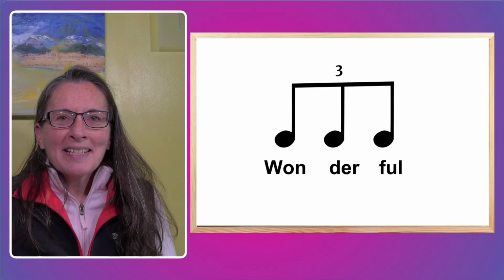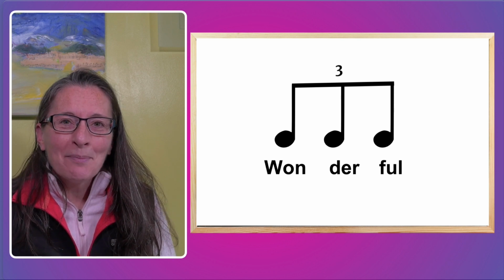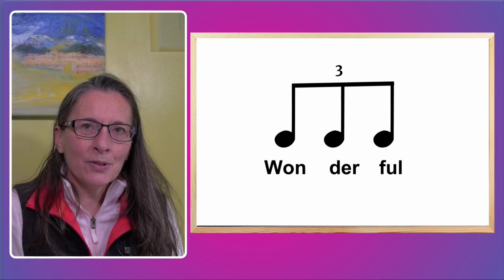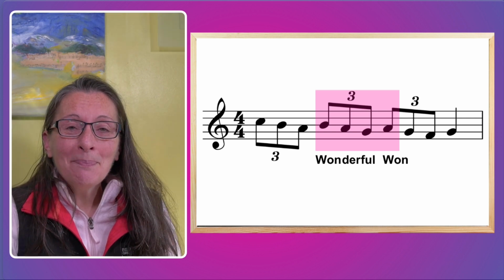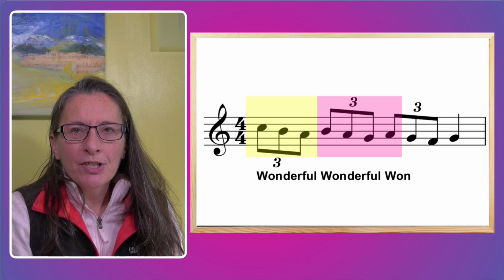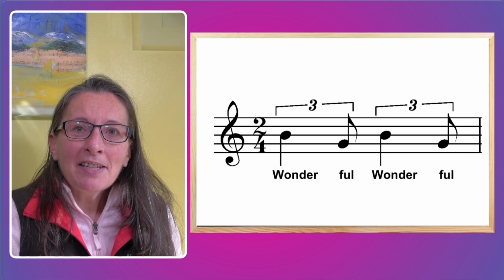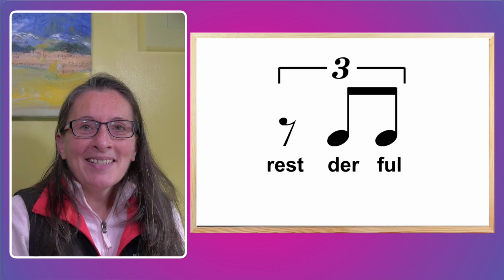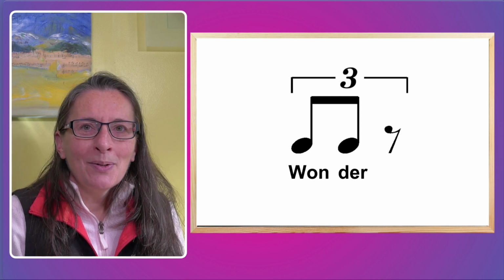Triplet eighth notes/ triplet quavers: how to get the rhythm accurate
Keeping triplet eighth notes even and in time can be tricky. You may have heard of lots of different words that you can use, such as pineapple, elephant or even the word triplet itself, but many of those only work at a steady tempo. Learn how to how to count triplet eighth notes or quaver triplets so that you can play them accurately and with control at any tempo.

📕 FREE GUIDE-10 Tips that will help you learn more music accurately in less time.

📕 FREE GUIDE- HOW TO MAKE A PRACTICE PLAN- The guide includes examples of music practice plans plus a free template.

📕 FREE GUIDE- HOW TO KEEP A PRACTICE JOURNAL- The guide includes loads of prompts to help make keeping a practice journal simple.

** PURCHASE A COPY OF FIONA’S BOOK “PLAY MUSIC BETTER” **

Play Music Better is packed with practical methods to help make your practice time more effective and efficient.

Learn how to grow and develop your musical skills so that you can play with confidence. Learn Music Together’s musical roadmap will show you step-by-step how to practice effectively and help you create a positive mindset to set you up for success.  It’s the most supportive musical community online.
-- Related Content –

How to count semiquavers: Learn to play 16th note rhythms more reliably

ABOUT FIONA
Through my 25 + years of teaching, I’ve learnt that no matter your age, you can learn to play music well.  So often, learners’ ineffective practice methods hold them back and prevent them from making the progress they deserve. It took me years to realise that improving technique requires mastering the art of practice.

I learned from experience that endless repetition and lengthy practice sessions are ineffective for achieving accuracy, fluency, and precision.

Through years of hard work, experience, and immersion in the latest research and techniques, I developed a methodology called Play Music Better. As a highly sought-after adjudicator, examiner and teacher of over 25 years, I am proud to have helped countless adult learners unlock their full potential. I can’t wait to share my knowledge with you.